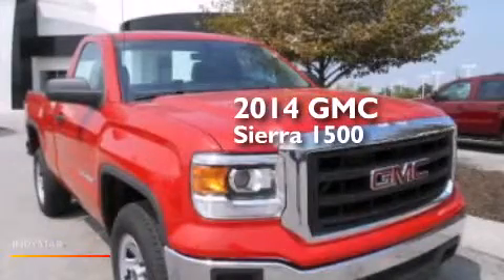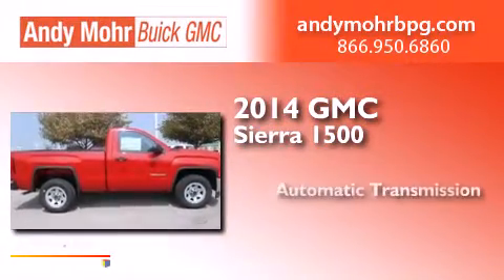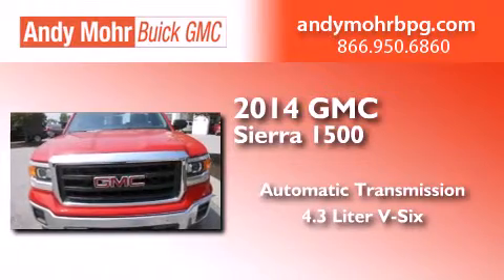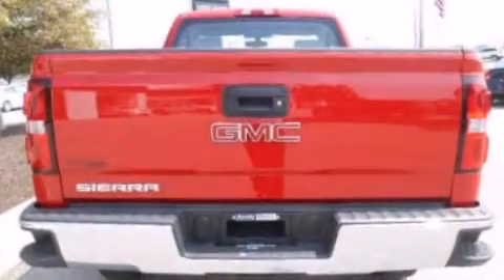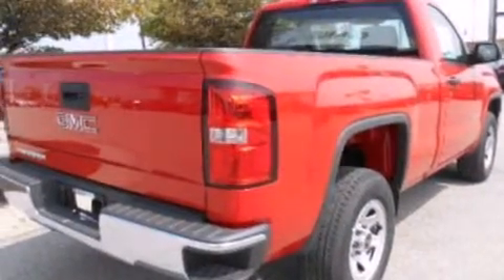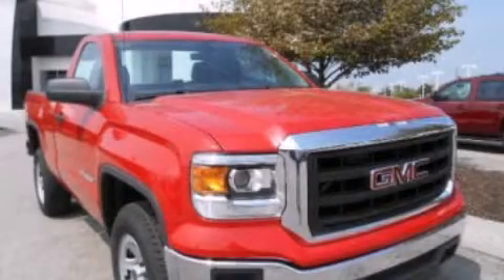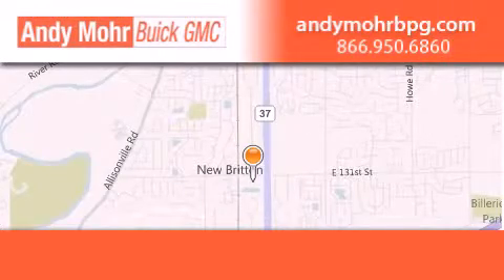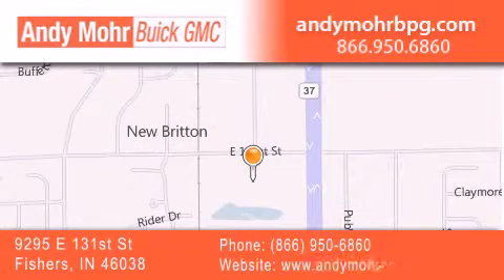2014 GMC Sierra 1500 Fishers IN 46038 G4821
We've been honored to serve the Fishers IN area , we promise that your experience at our dealership will exceed your expectations ! Year : 2014 Make : GMC Model : Sierra 1500 Engine : 4.3L V6 12V GDI OHV Trans . : 6-Speed Automatic Exterior : Fire Red Interior : Jet Black Stock : G4821 Andy Mohr Buick GMC 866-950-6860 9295 E. 131st Street Fishers , IN 46038